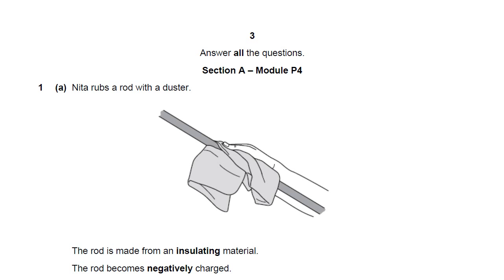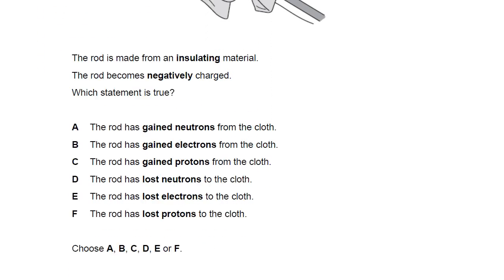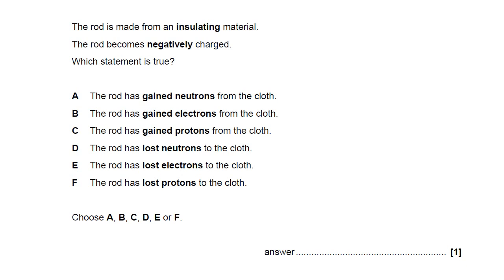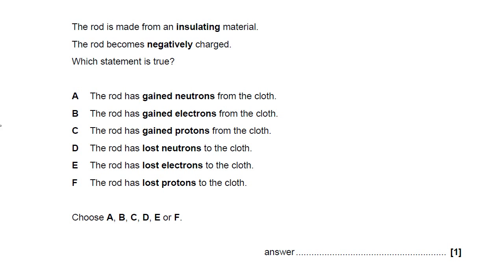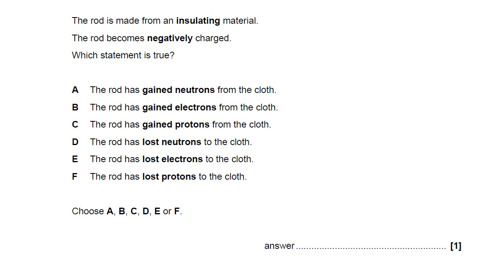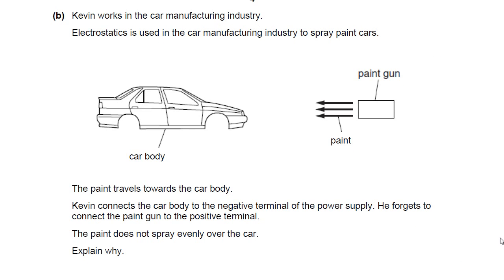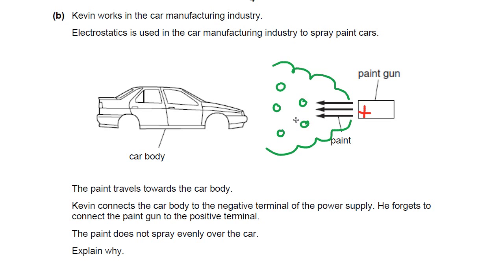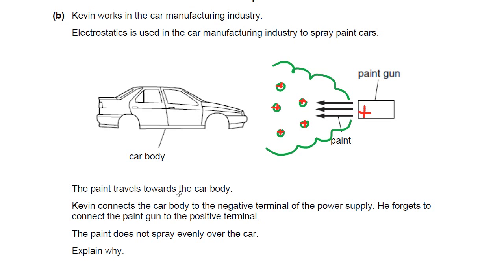Static Electricity and its Uses - OCR Gateway P4 Q1 - GCSE Physics Revision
A question on static electricity, including charge and mobile electrons.  Also talking about the use of static electricity to ensure even covering of paint on cars.